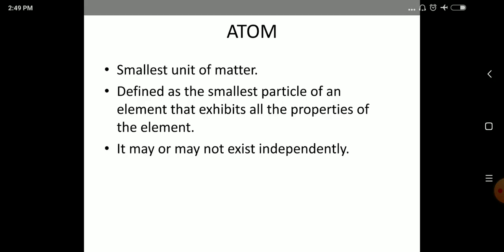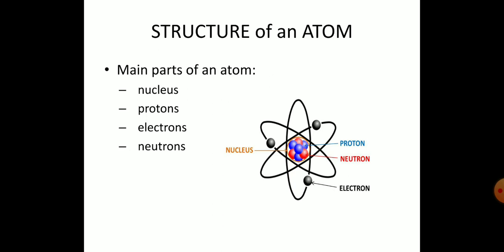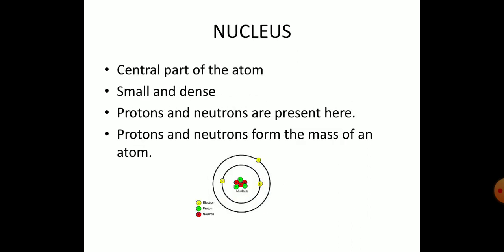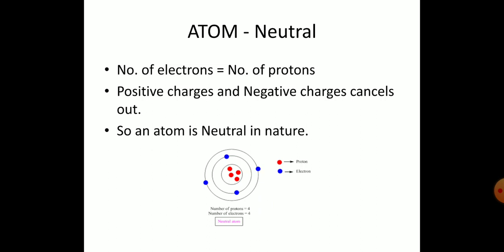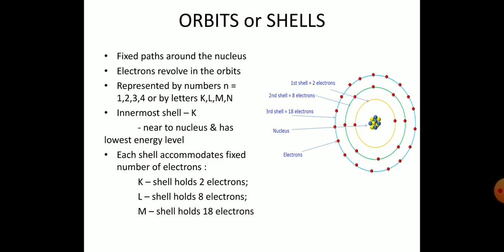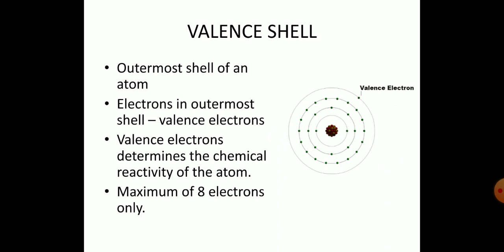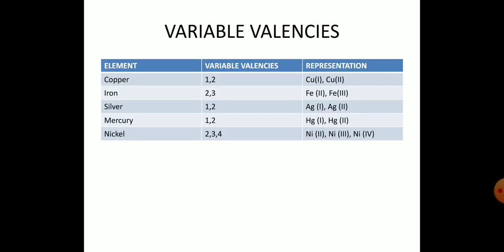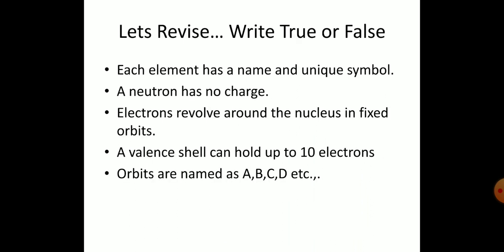01.09.2020 class 7 chemistry